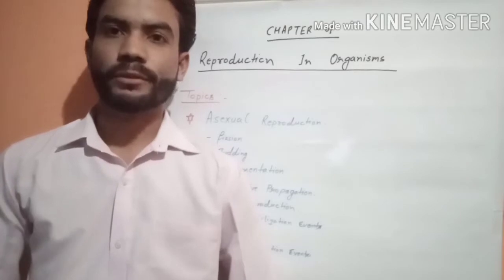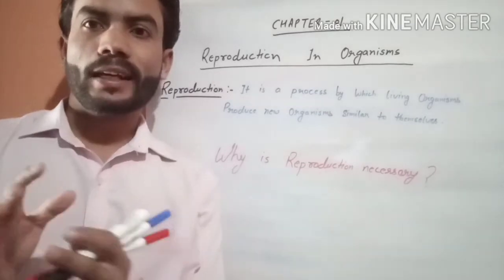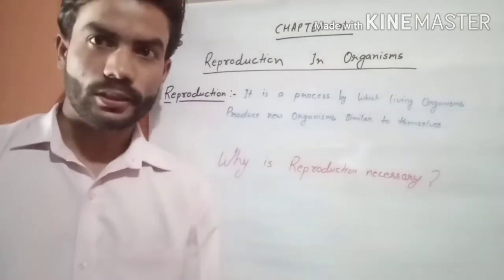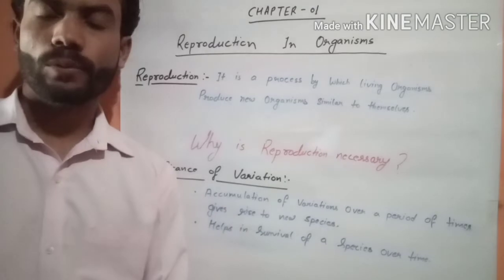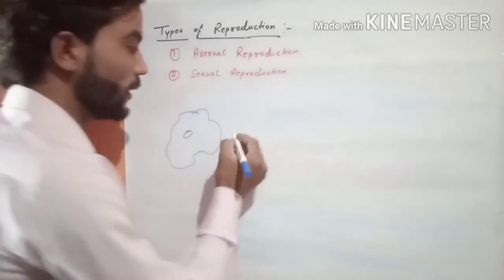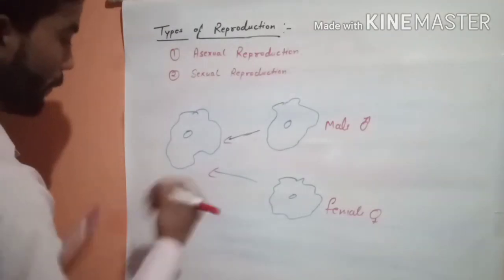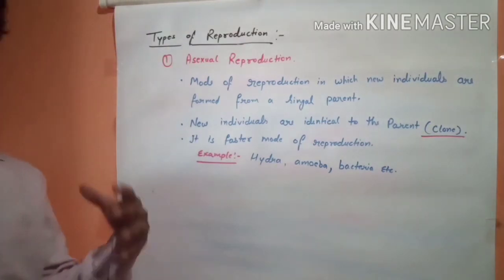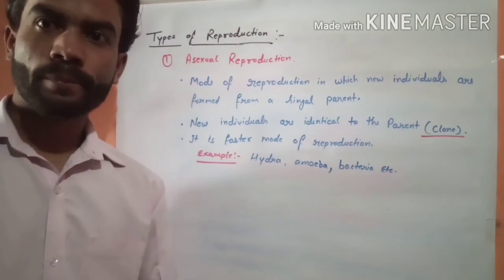Reproduction In Organisms|Class-12|Biology|Part -1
Biology
Chapter -1.  Reproduction in Organism.
Explained topics are :-
Meaning of Reproduction.
Significance of variation.
Asexual Reproduction.
Types of Asexual Reproduction:-
•fission
•Budding
•fragmentation
•regeneration
• spore formation
Vegetative propagation.